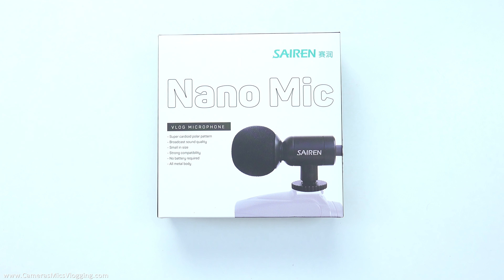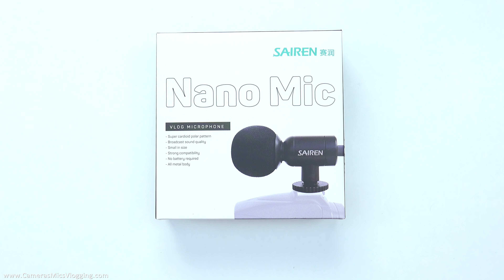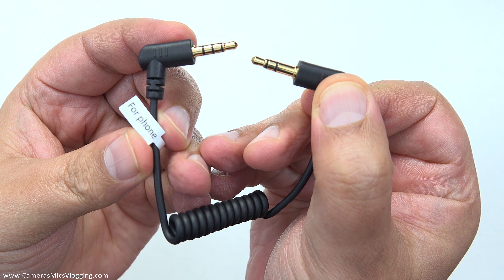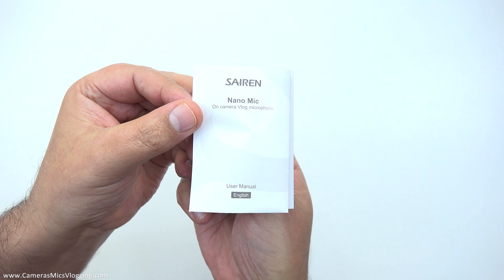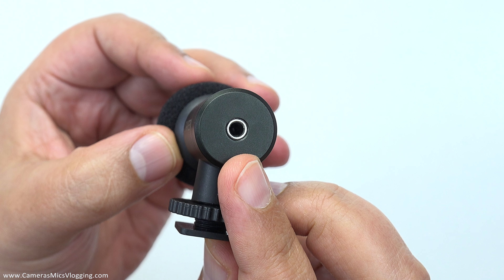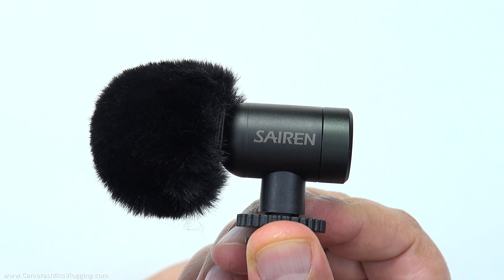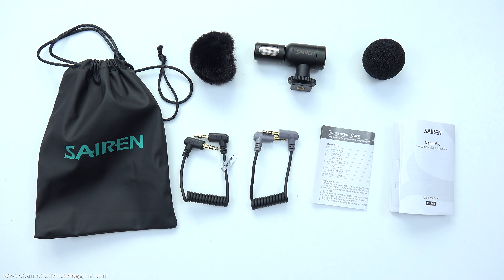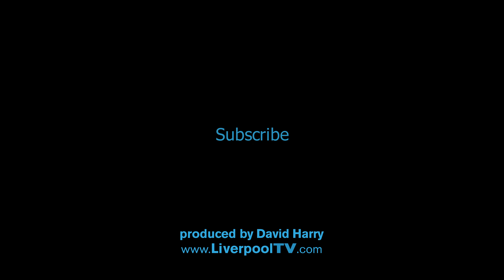Sairen Nano Mic Vlogging Microphone Unboxing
Here's some blurb from Amazon.
Universal Compatibility - For iPhone, Androids, Cameras like GoPro 5 6 7 8 Sony RX100 VII ZV-1 Canon G7X Mark III,etc, Camcorders, Audio Recorders, Tablets, and Laptops or any device with a 3.5mm audio jack. Use as iPhone microphone or DSLR microphone (Iphone 7 and above versions need to use original 3.5mm-lightning adapter. The adapter is not included in our package.)
Professional Grade Video Microphone - Records high-quality audio with a variety of onboard controls. The durable aluminum construction and battery-free design includes body Integrated shock mount to minimize handling noise.
Unparalleled Clarity - Highly accurate supercardioid delivers crisper audio than your standard directional microphone. The camera mic is giving excellent off-axis rejection for desired sounds, which can effectively reduce the noise of the surrounding environment to be picked up.
Portable & Lightweight - Durable & Compact design makes it ideal to take anywhere with your smartphone, more convenient for using; Pristine sound without effort, no matter where you are! - only 62 millimeter (2.4") long and 30 gm (1.06 oz)
1-Year Warranty - Mini Microphone perfect for recording YouTube Vlogs, Tiktok, interviews, family vacation trips, live music, Meeting, outdoor events, tutorials, etc. We even offer a full 60 day 100% money back guarantee + 1 year warranty so you can buy without any worry.

David Harry is a participant in the Amazon Services LLC Associates Program, an affiliate advertising program designed to provide a way for websites and /or individuals to earn advertising revenues by advertising and linking to Amazon.com and/or any other Amazon stores and/or any Amazon websites.

Here's links to the junk used in the video.
Sairen Nano Mic

As a YouTube technology, review and demonstration channel that covers different aspects of video camera and video editing/processing, audio and microphone stuff. It does take a lot of time and money to help keep my channel running and to fund it.

Any assistance and help is massively appreciated and I thank you sincerely for any support that you give my channel.

Checkout my main YouTube channel which is about a wider range of technology.

Cheers,
Dave.